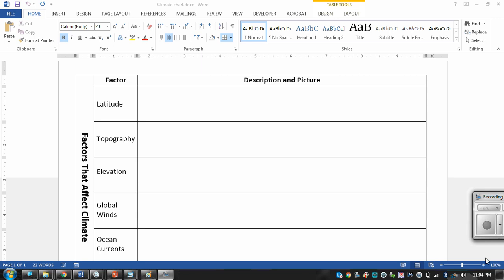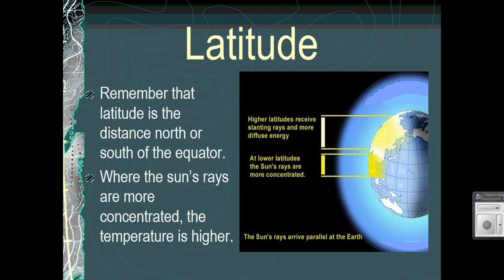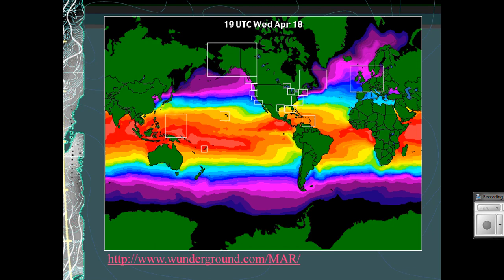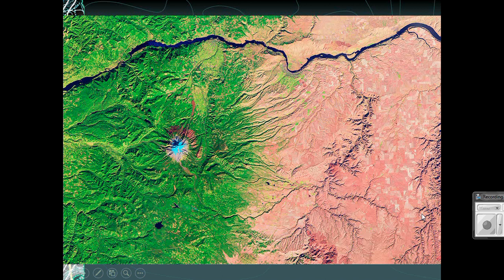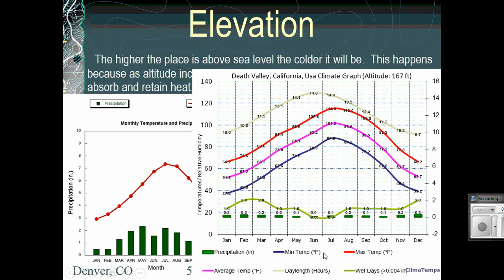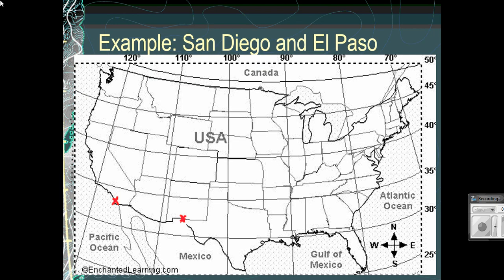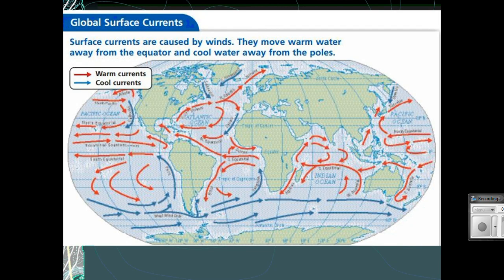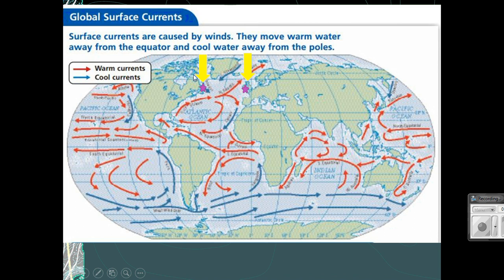Factors that affect climate